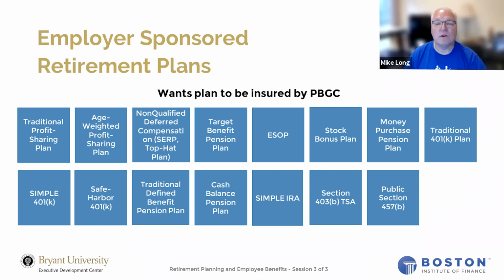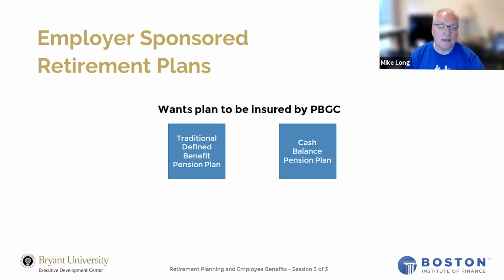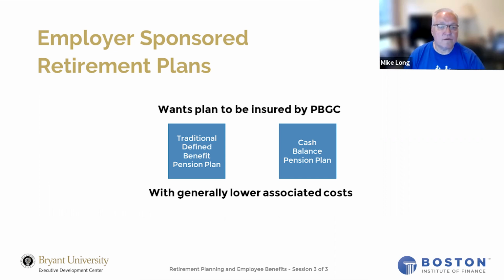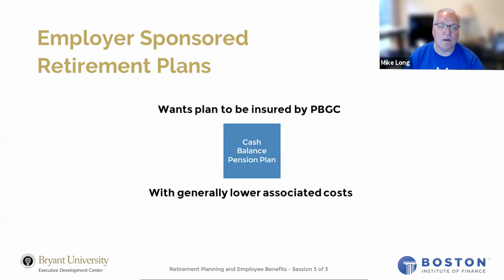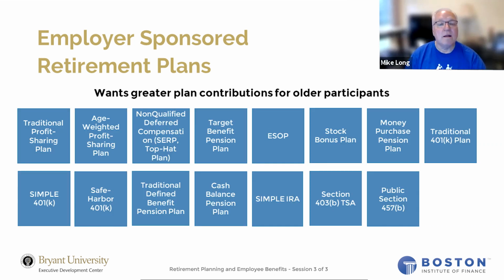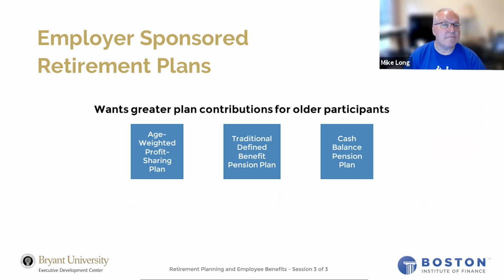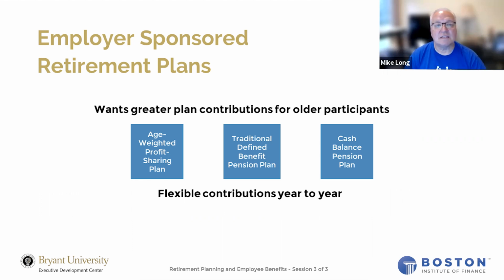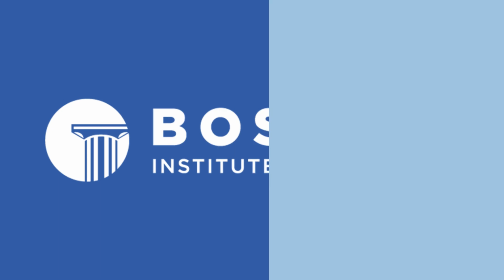How We Teach CFP: Mike on Retirement Plan Selection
Mike weighs in on Retirement Plan Selection in this clip from Bryant’s fifth CFP course (Retirement Planning and Employee Benefits). How can an employer choose the best retirement plan option when so many great ones exist? Answer: Mike’s 'knock-out' method, which pairs employer needs and plan features.

BIF’s instructor team creates Bryant’s Online CFP® material with your current (or future) practice in mind. Our approachable courses are quickly absorbed allowing you to immediately add value to your clients.